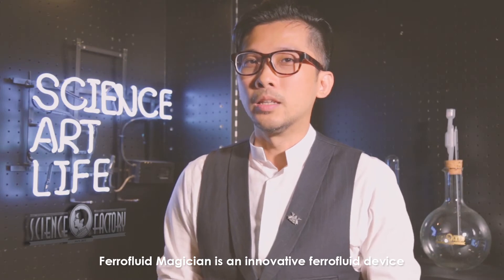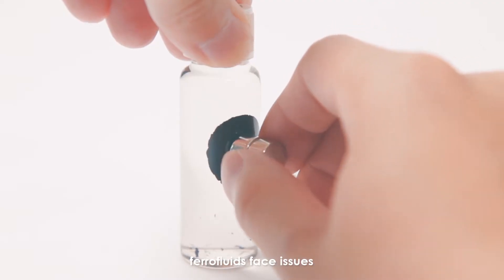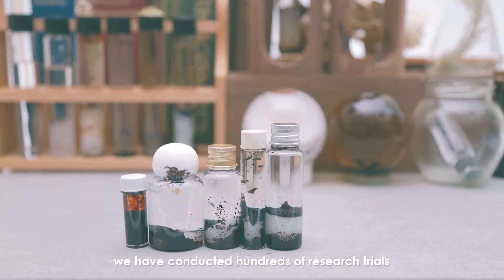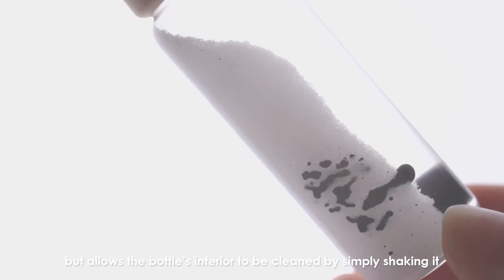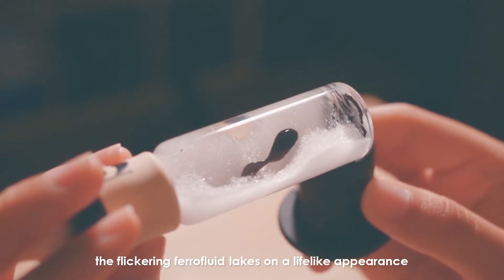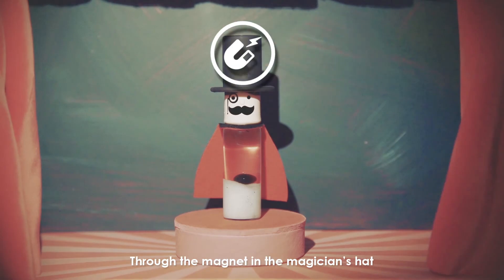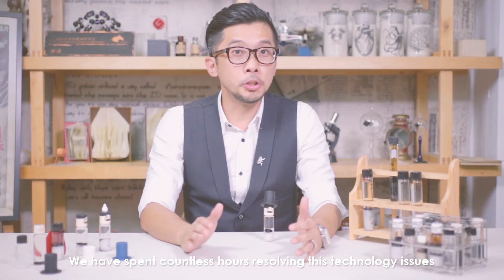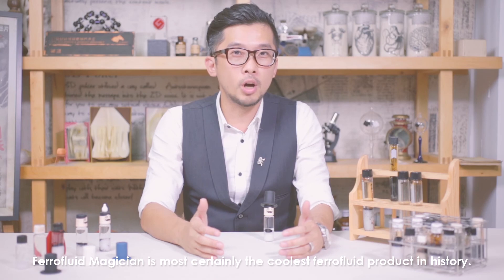Ferrofluid magician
The body of the magician action figure is filled with black magnetic liquid which can flow with the movements of the magician’s hat. One moment it shapes like a rabbit hiding into white sand dunes, the other it turns into a procupine-shaped ball. Mr. Sci developed the “Ferrofluid Magician”. The black liquid changes its shapes in white sands in many interesting patterns, and let you feel the magic power of the ferrofluid.

Science is fun! We are Mr.Sci Science Factory, we provide some of best and unique science gifts for science lovers, which not only let you play with, but also makes you think. For more information plz go to below link.